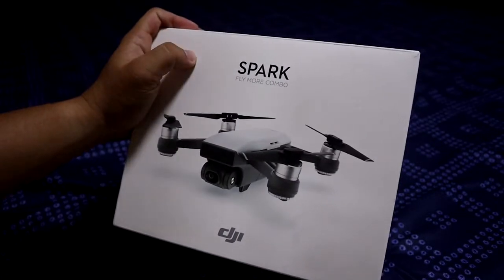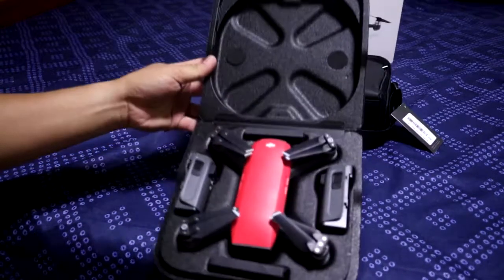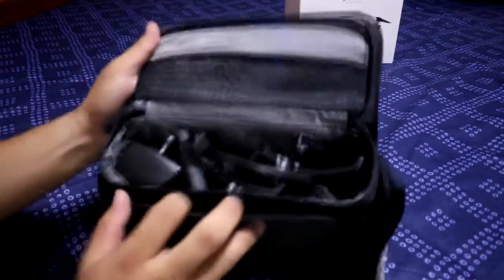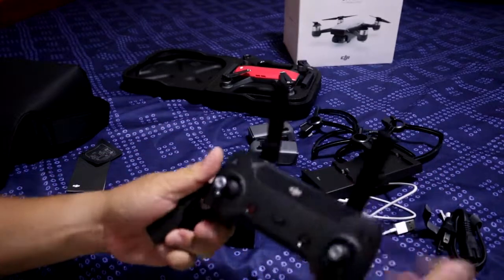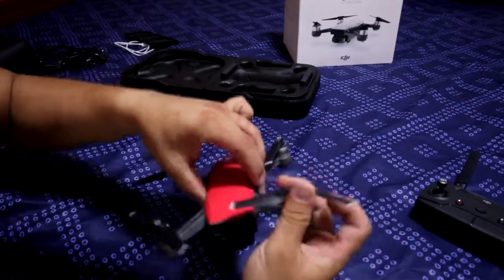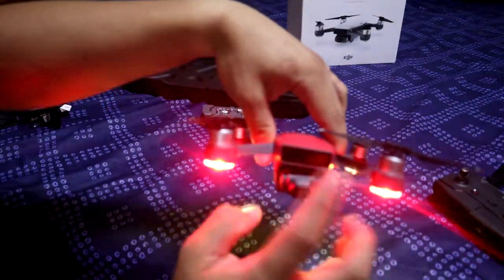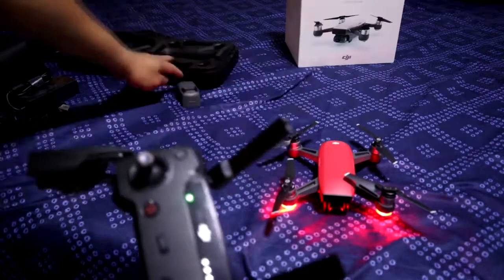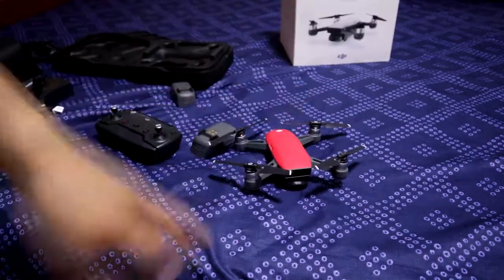Unboxing DJI Spark! តោះបើកប្រអប់​ DJI spark​ជាមួយខ្ញុំ! Spark Fly more combo set!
i will try to make more videos for you all!   this Drone was so nice! the videos from it was so beautiful!  i will post the view from this drone next videos! keep following